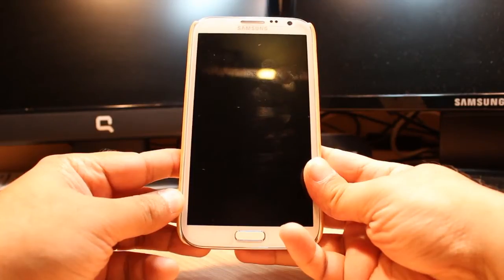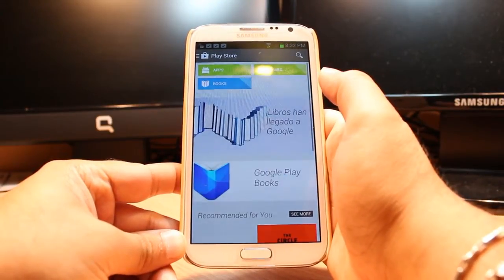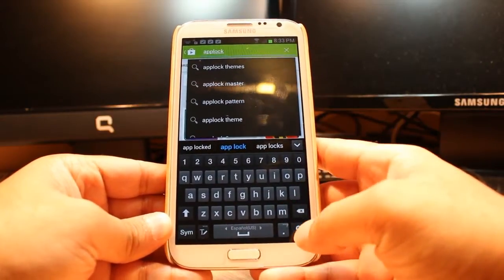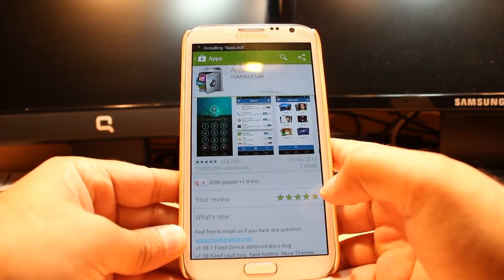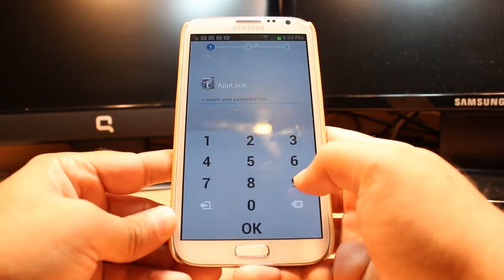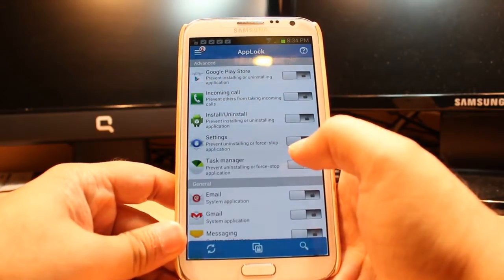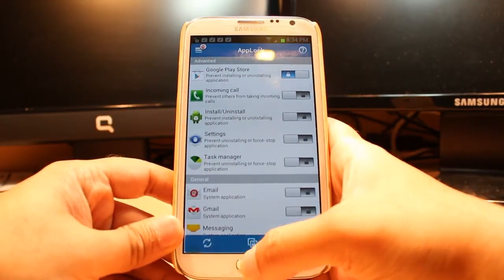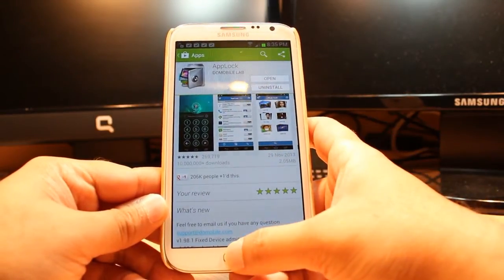AppLock Install to Samsung Galaxy Note 2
Description
Most downloaded app lock in Play Store
★ #1 App lock in over 50 countries.
★ Over 30 Million users, supporting 24 languages.
☞ AppLock can lock SMS, Contacts, Gmail, Facebook, Gallery, Market, Settings, Calls and any app you choose, with abundant options, protecting your privacy.
☞ AppLock empowers you to control photo and video access. Selected pictures vanish from your photo gallery, and stay locked behind an easy-to-use PIN pad. With AppLock, only you can see your hidden pictures. Privacy made easy!
★ With the help of App Lock, you may:
Never worry about a friend borrow your phone to play games again!
Never worry about a workmates get your phone to have a look again!
Never worry about private data in some apps may be read by someone again!
Never worry about your kids may changing phone's Settings, paying games, messing up it again!